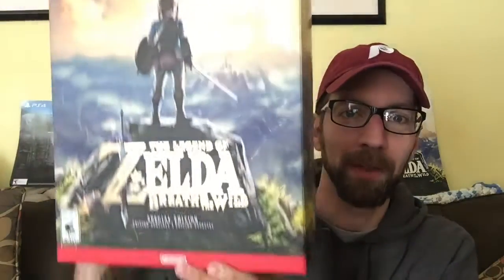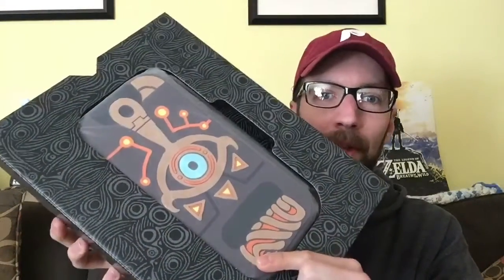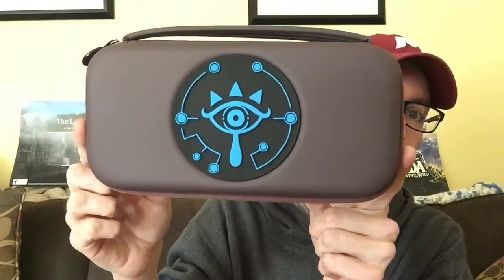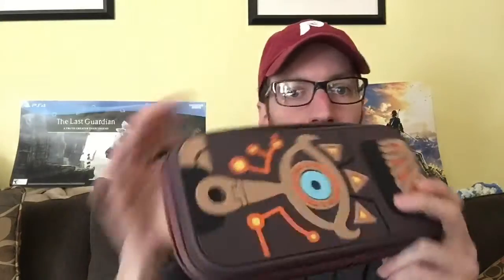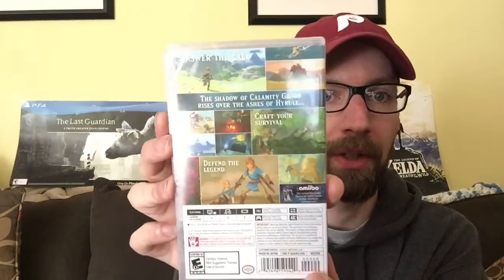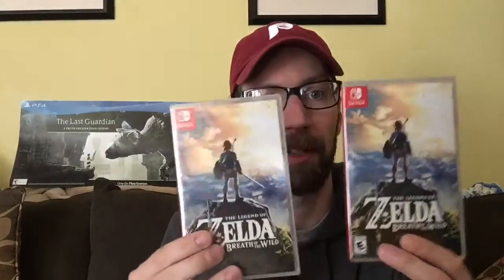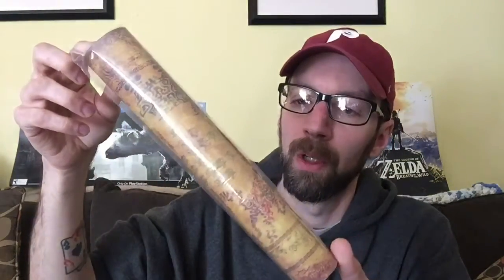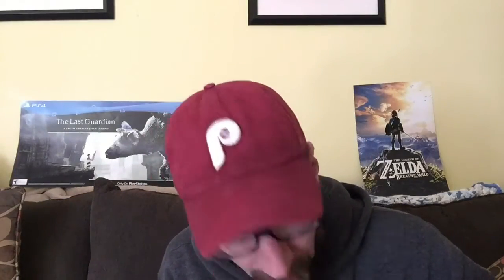Breath of the Wild Special Edition Unboxing